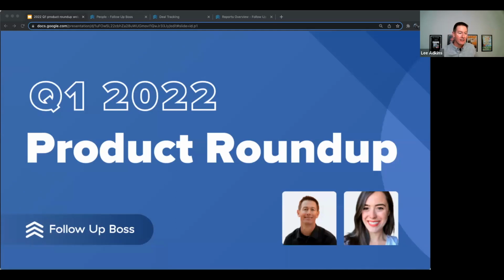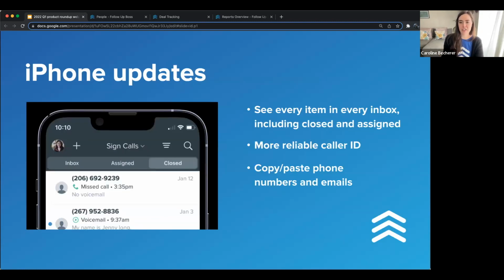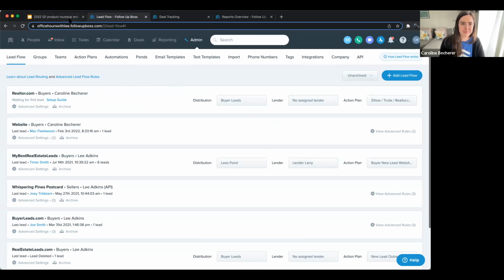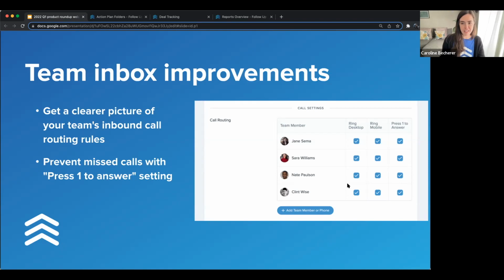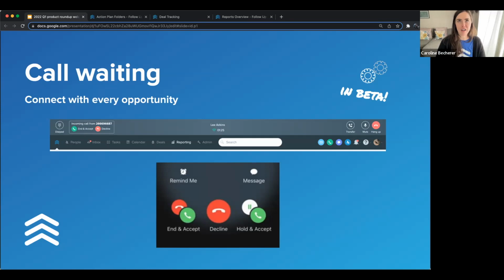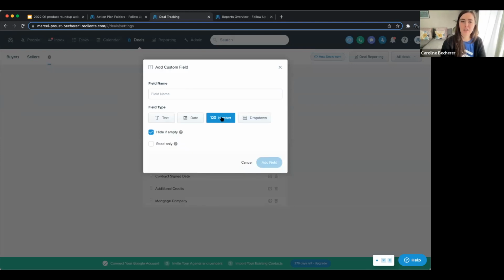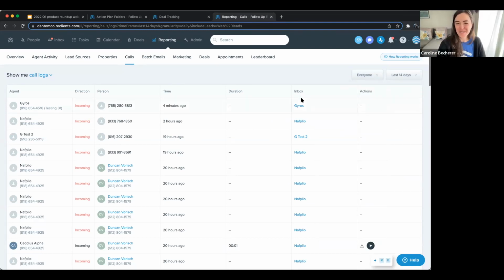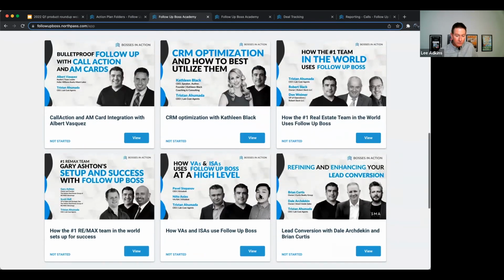Follow Up Boss Q1 Product Roundup | Q1 2022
Each quarter, Follow Up Boss hosts a product webinar so you can stay up-to-date on the latest releases and enhancements made to your CRM over the past 3 months.

Here are some of the Q1 highlights covered:

-iPhone and Android updates that make you a master of mobile productivity
-Better ways to track and organize your deals
-Improvements that make screen sharing with your team or coach more secure
-& much more!

PLUS a sneak peek of what you can expect in Q2.